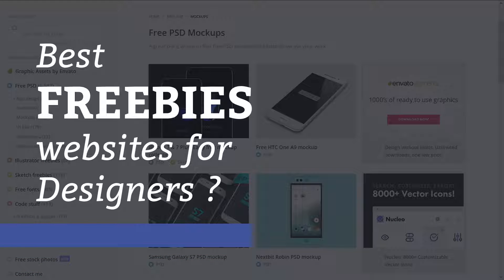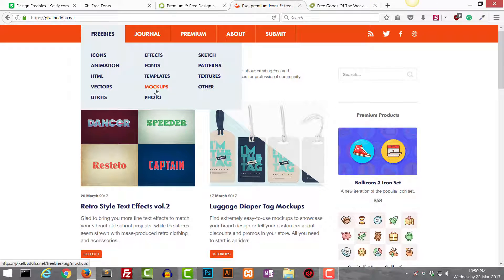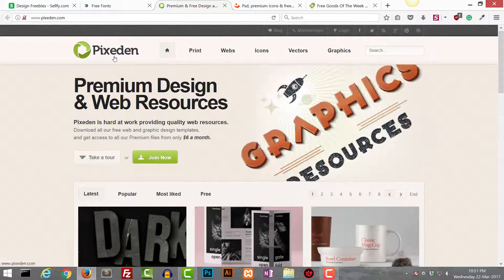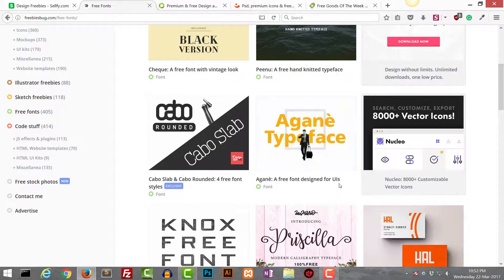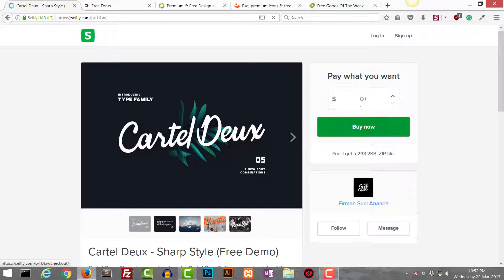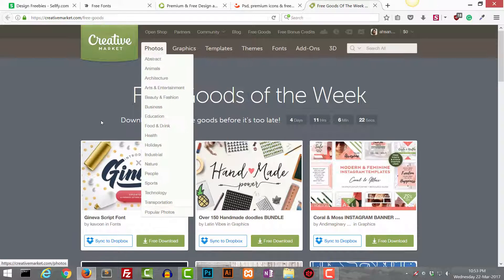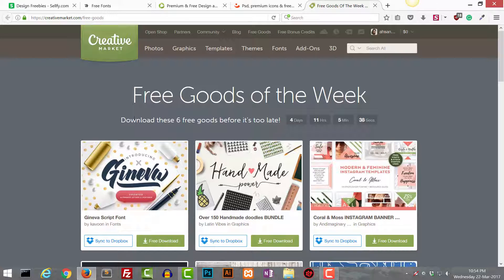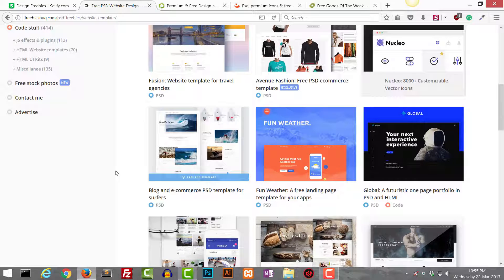Best Freebies websites for UI & Graphic Designers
In this video, I will show you few best and top freebies websites to download Free fonts, Free Photoshop, Illustrator and Sketch files and a lot of great Product Mockups. You can also download Free icons from these websites

17+ Pro UI UX Design Course bundle for $99 (Biannual)